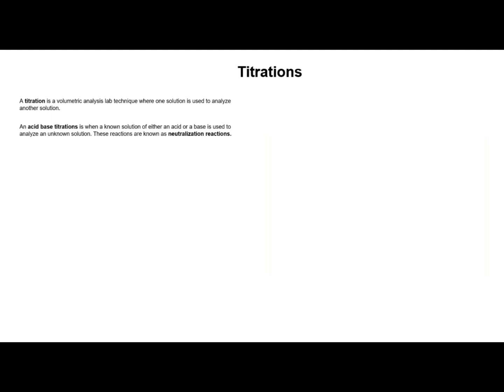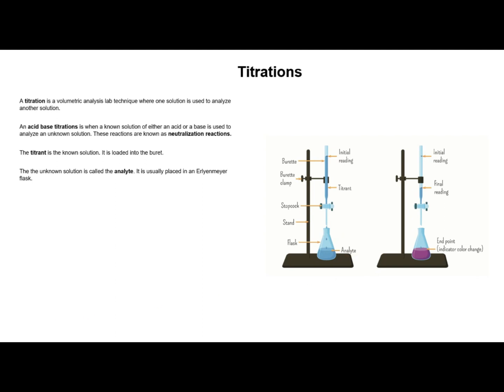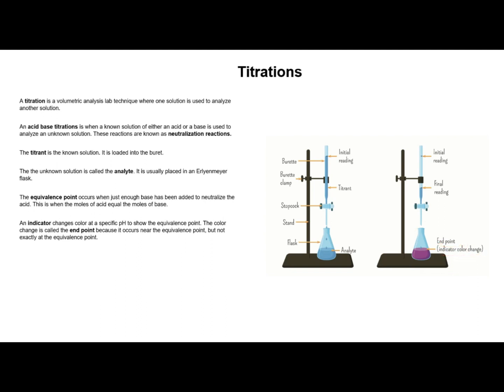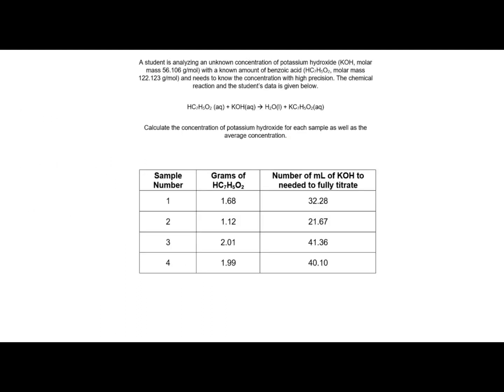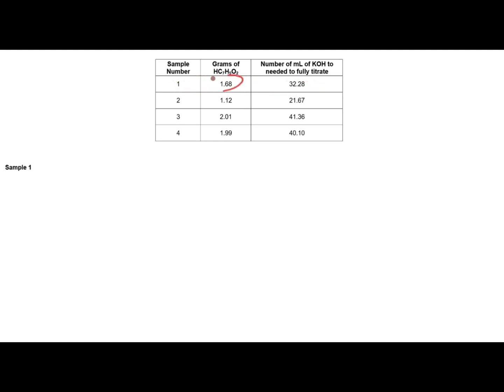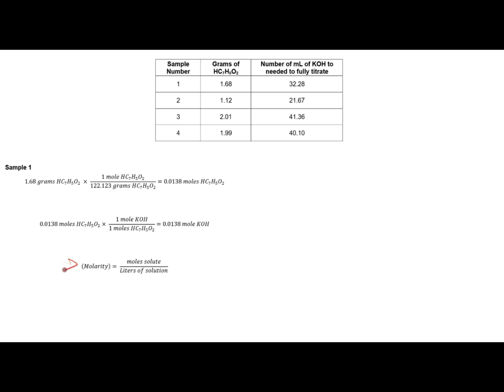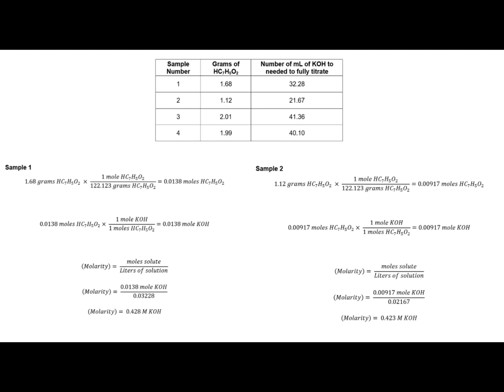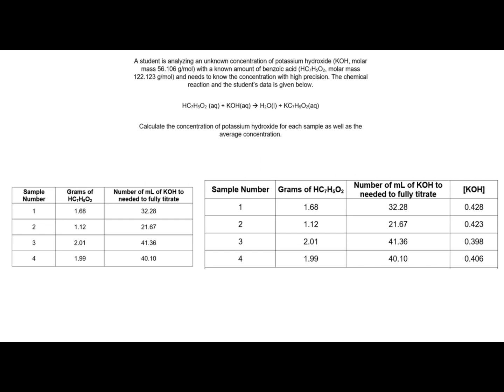Working a Titration Problem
In this video we talk about the different aspects of a titration, including indicators and then we work through a titration problem.